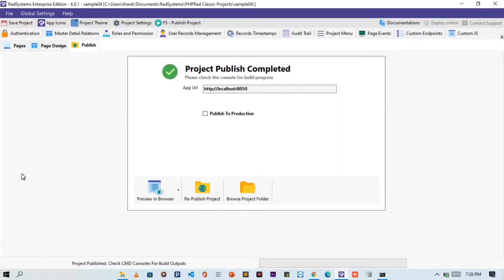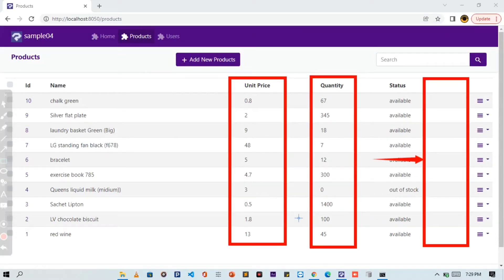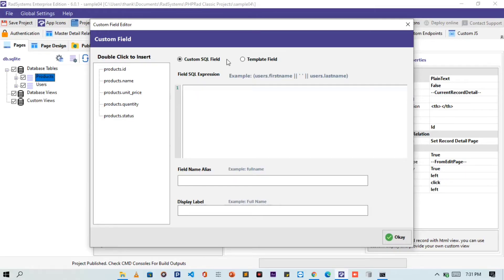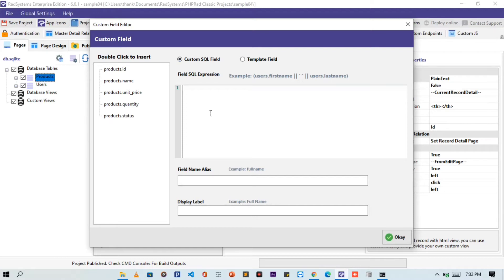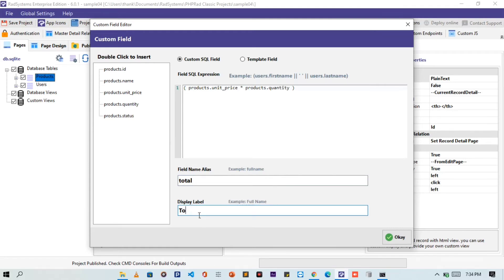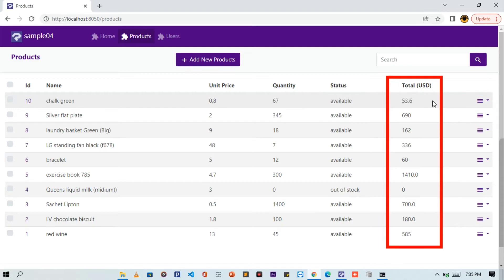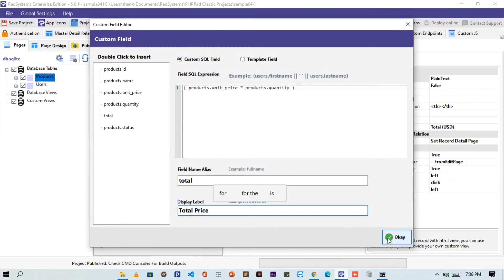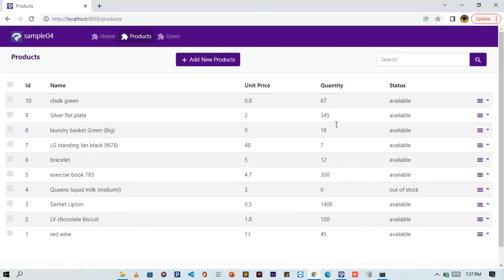Table Field Calculations | Radsystems Studio | Low code Software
Learn how to calculate table fields using Custom Field Methods in Radsystems Studio, Lowcode Software